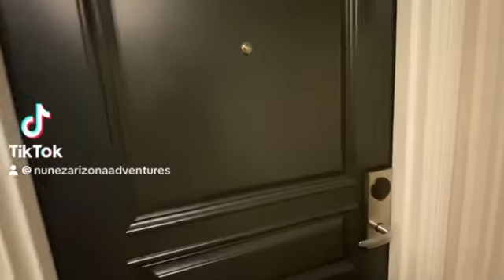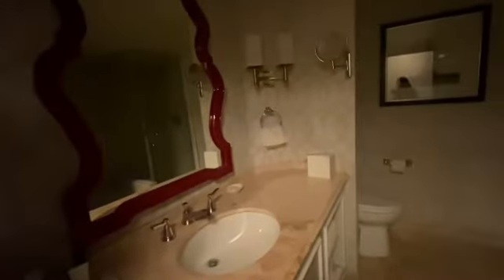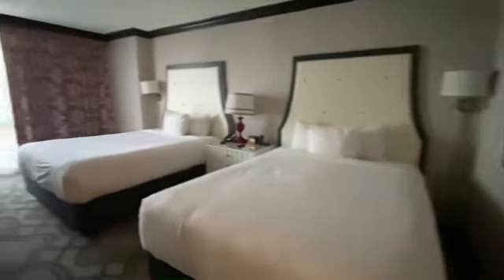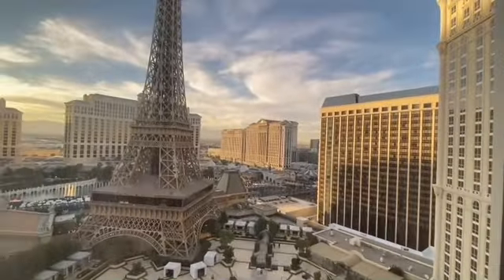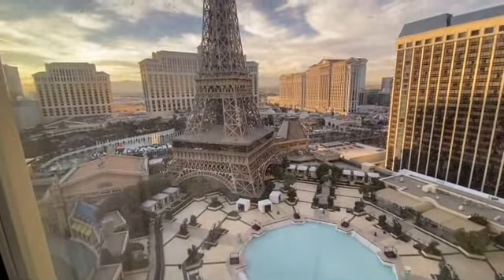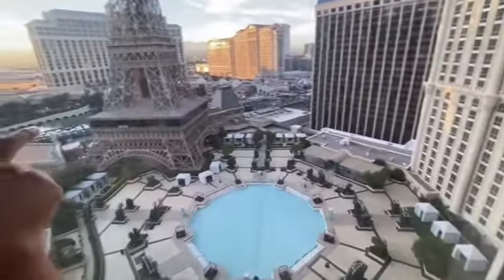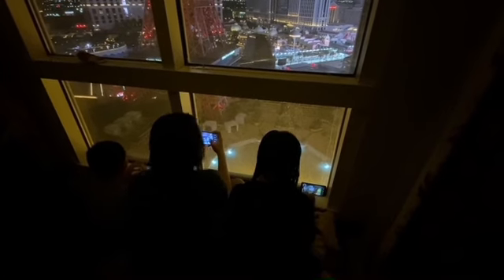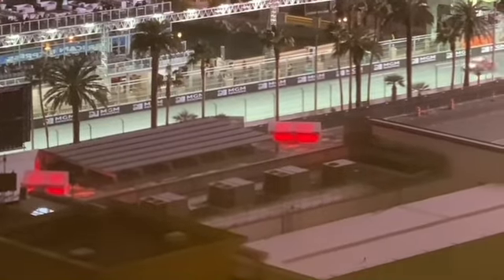Paris Las Vegas Hotel & Casino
Paris Hotel & Casino room tour with room view.